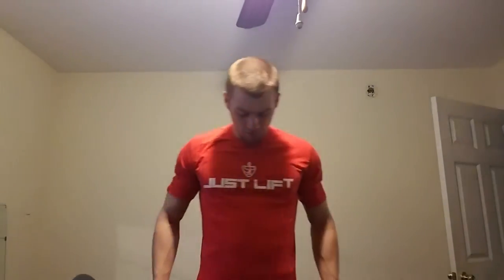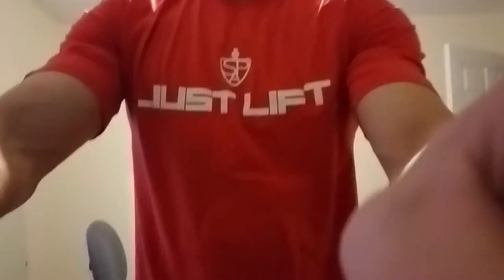SP Aesthetics JUST LIFT Review